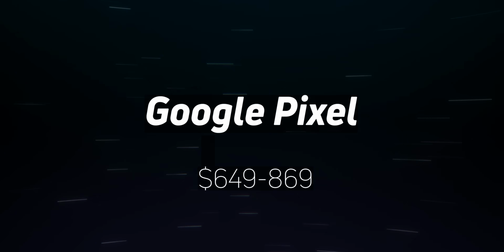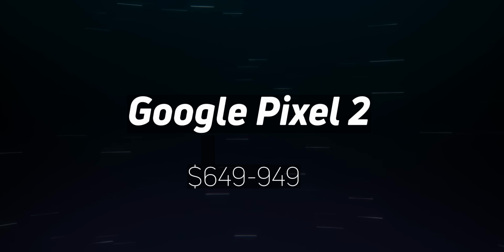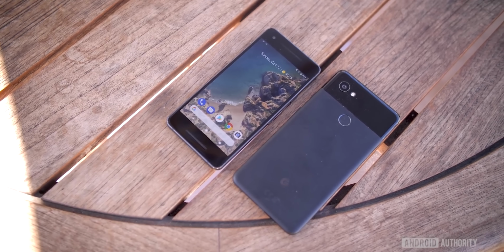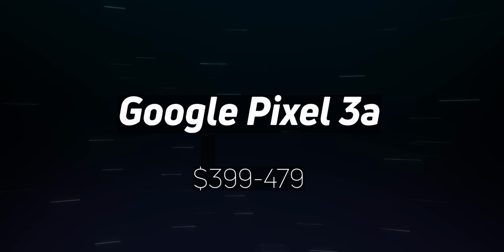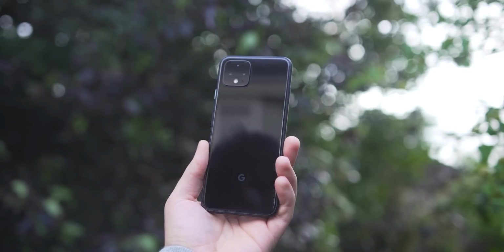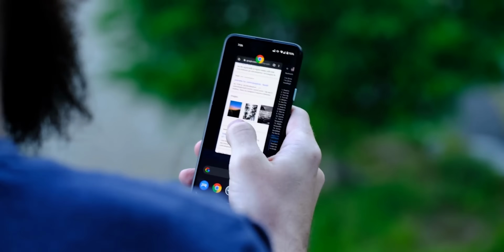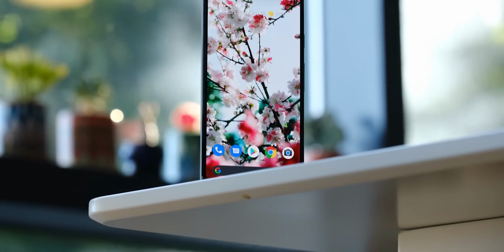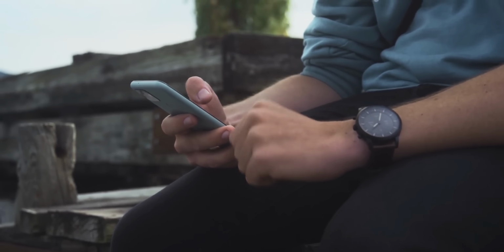How Google's Pixel pricing changed over the years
Google's pricing has changed, but why?

Since the Pixel's inception, we've seen the smartphone series' pricing change over the years. What we're looking at to day is why this was the case. Why did we never see a $1,000 smartphone from Google?